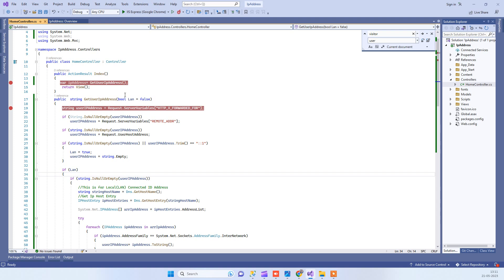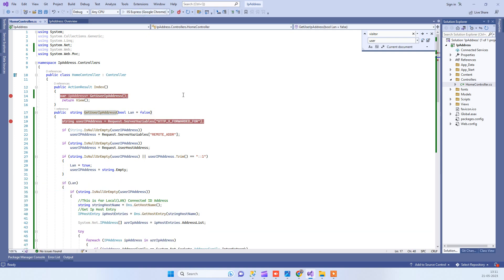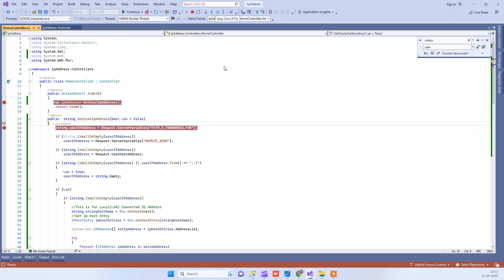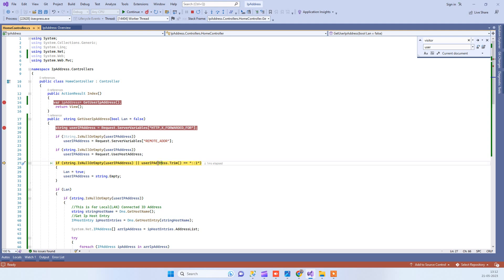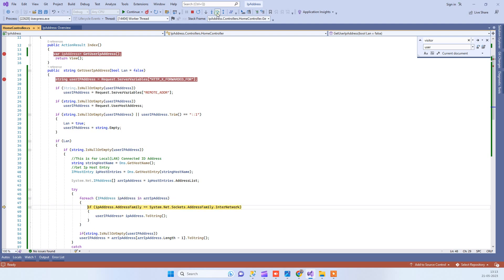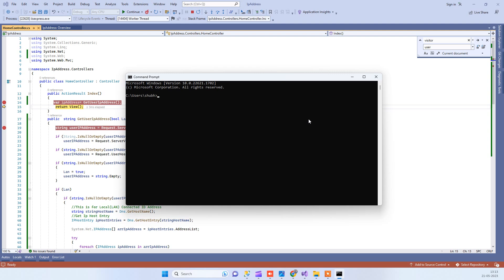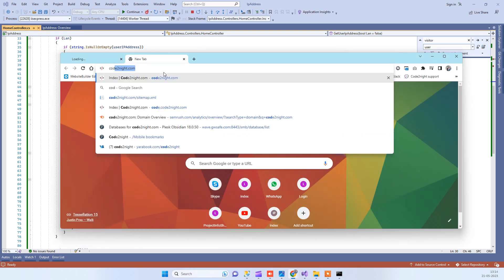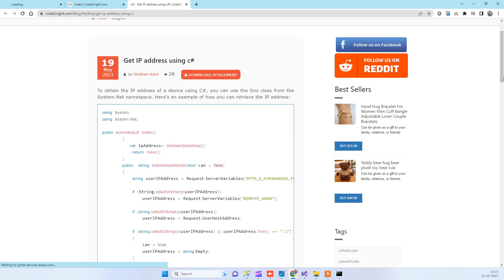How to get user IP Address in Asp.Net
Topic- How to get user IP Address in Asp.Net
This tutorial demonstrates how we can get user ip address in c# asp.net mvc. You can use this in any application which works with csharp.

Get Client Ip Address in Csharp
How to get Ip address in Asp.Net MVC
How to get Ip address in c#
User Ip Address in Csharp
Ip Address in c#
Get User Ip Address using Asp.Net MVC